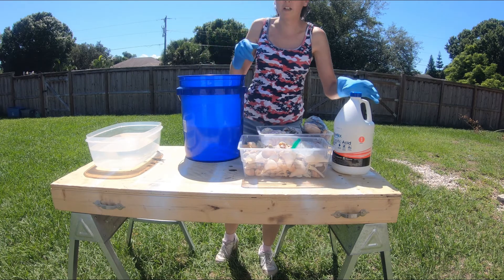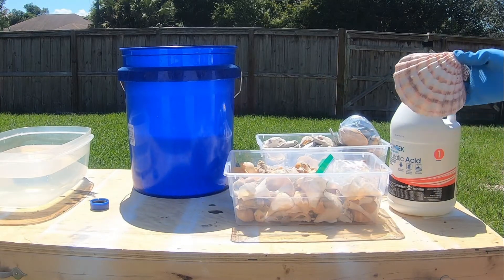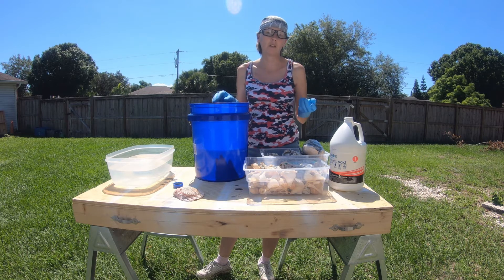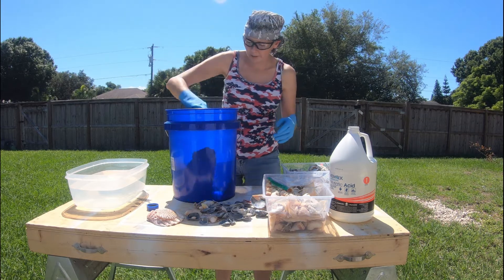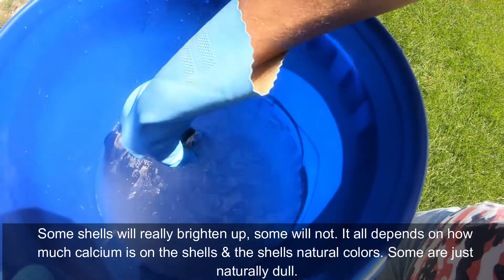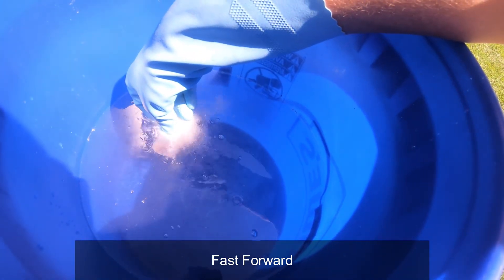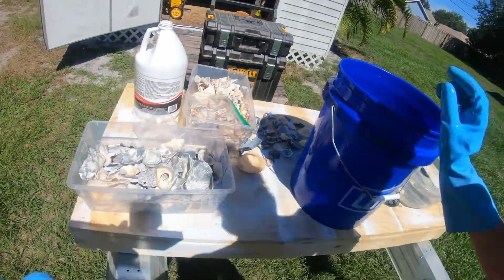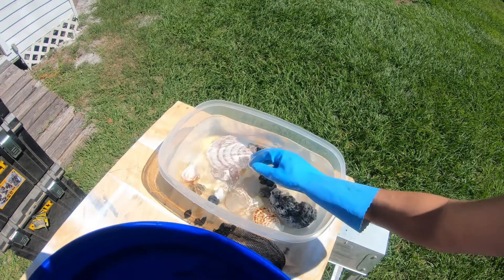HOW TO CLEAN SHELLS | Cleaning Calcium Deposits off Shells with Muriatic Acid - Tutorial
Tutorial on how to clean calcium deposits off shells with Muriatic acid.

* This is NOT recommended for kids under the age of 16.
* Adult supervision is highly recommended.
* DO NOT: ingest/inject acid. It is highly corrosive.
* Use in a well ventilated area - if doing this indoors, a mask is recommended, (outdoors is preferred). Product releases fumes.
* Dispose of product according to instructions on bottle.
* YOU MUST WEAR GLOVES & GOGGLES.
* Do NOT use ANYTHING made of metal when using Muriatic Acid. It will destroy the metal. Plastic & Silicone only.

I am NOT responsible for anyone's failure to follow manufacturer's instruction or my disclaimers in description/video.

LINK TO STORE:
- shop updates are on Instagram in my STORIES. There you will see what will be listed in the store before they actually go up for sale. Please check store regularly as inventory changes.

LINK TO LOWES.COM
(If you go in person, you will find it in the pool chemical area in Outside Garden - usually under the covered section).

** Follow on Instagram where you will see projects not on YouTube and will see what I will have for sale if you are interested in buying. You can also message me (rude/disrespectful comments will be blocked both here and Insta) if you would like to see a build or project we have not done yet.
** Share the video as well! Especially those who have seashells that look dingy and they want a way to clean them but don't know how!

Thank  you for taking the time to watch the video. I hope it was helpful. Have a great day/evening and please stay safe & remember BE CREATIVE, GET INSPIRED!